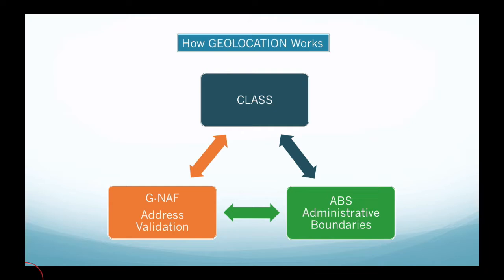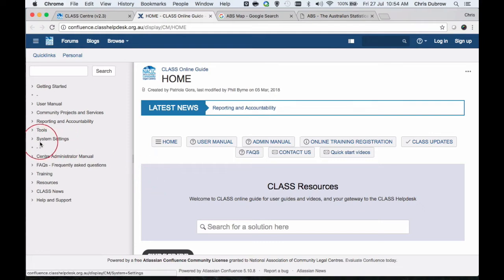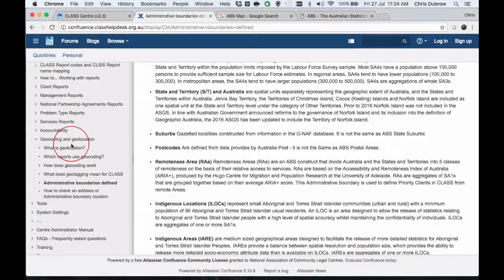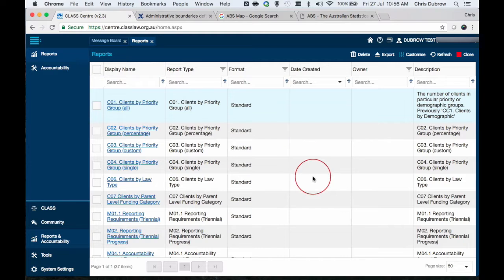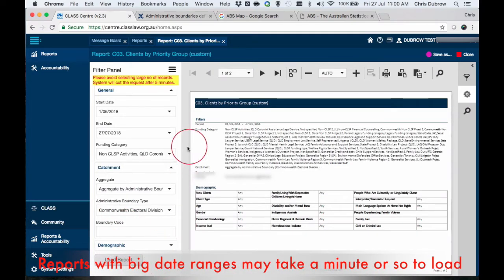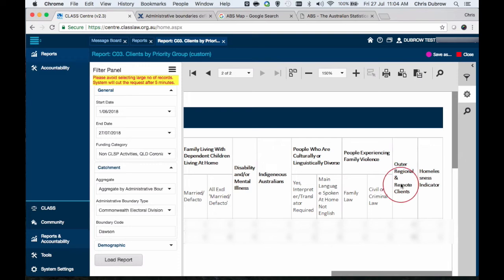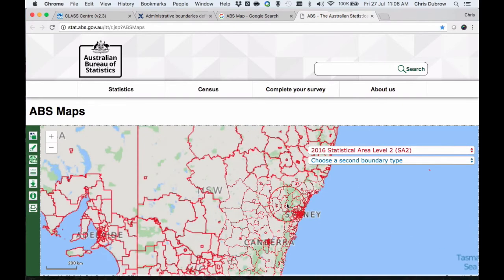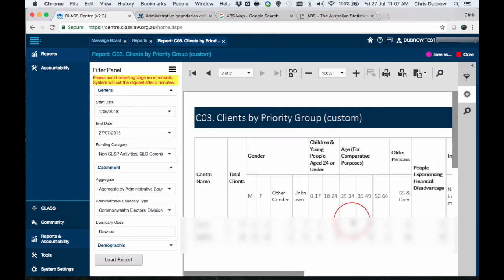CLASS Geolocation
All about the latest geotagging and geolocation tools in CLASS reports. Also shows the new Remoteness area indicator